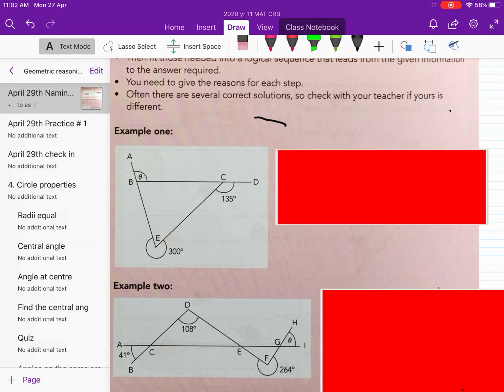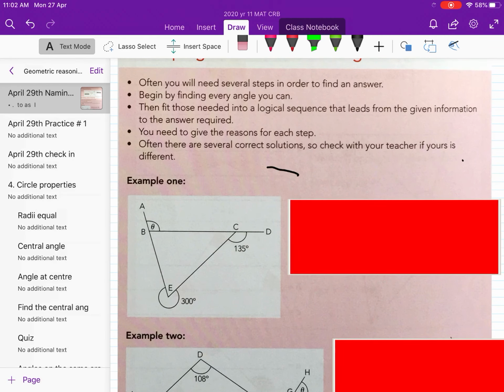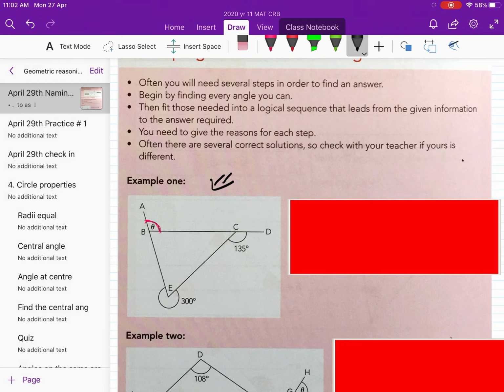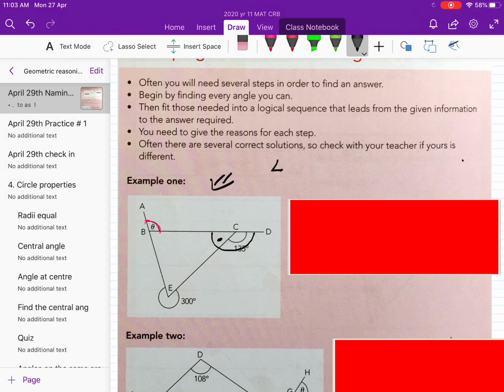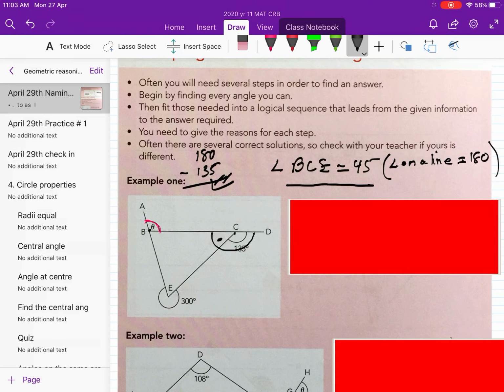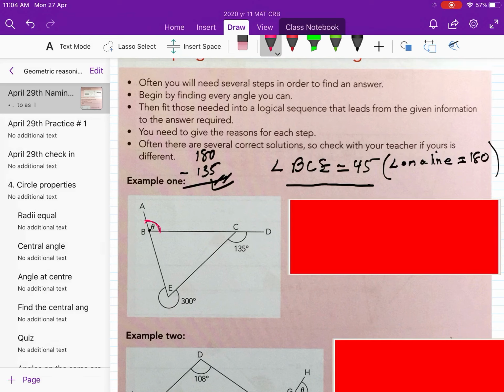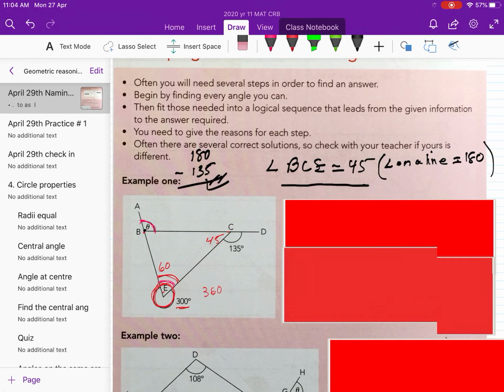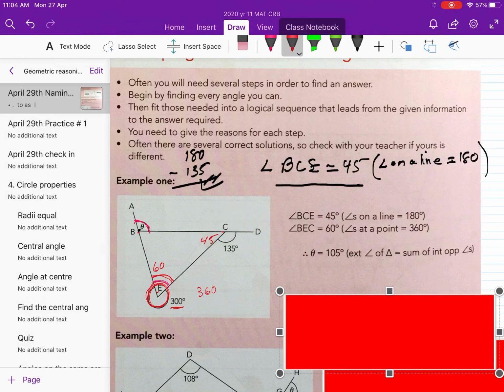Geometric reasoning chain of reasoning part 1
Level 1 geometric reasoning